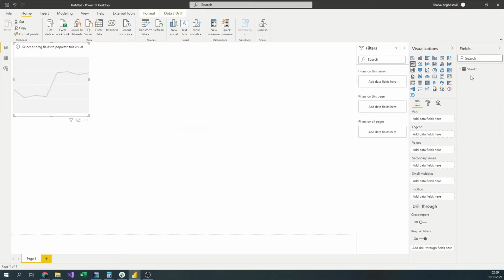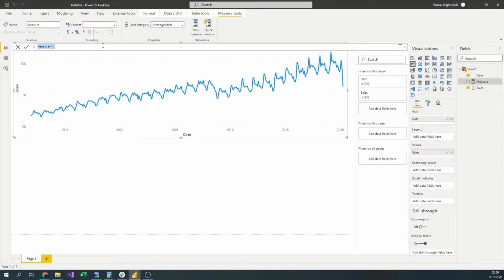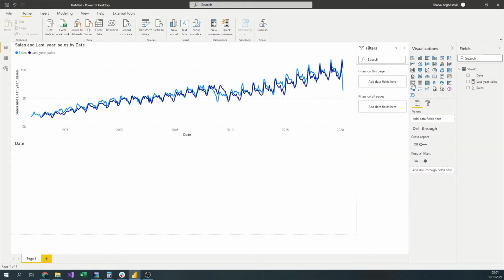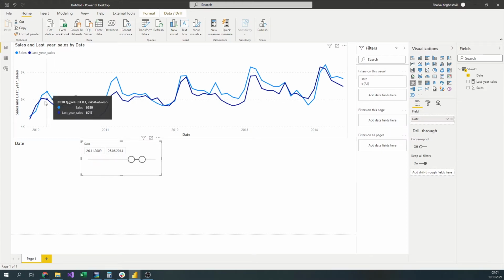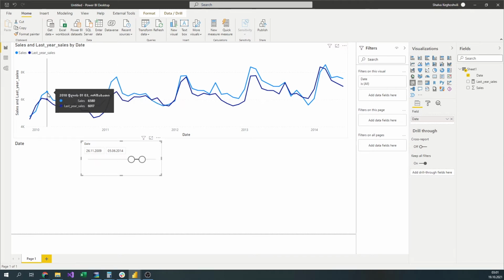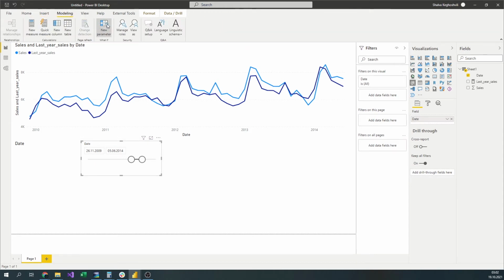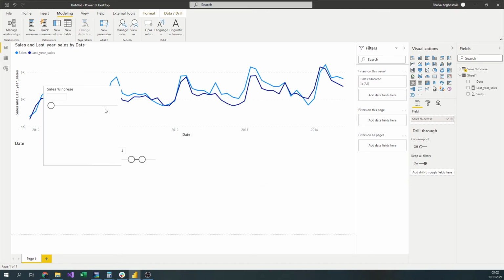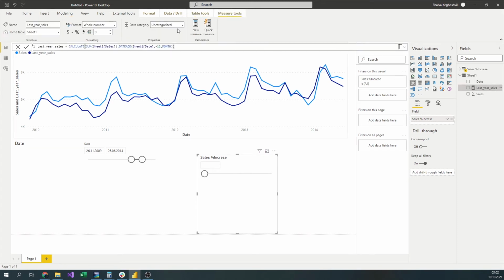What if Analysis in Power BI